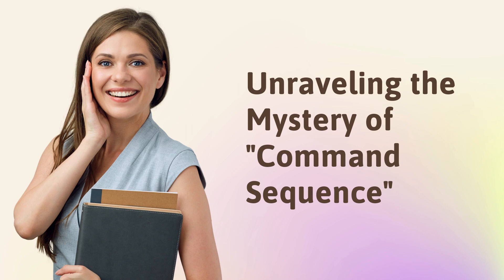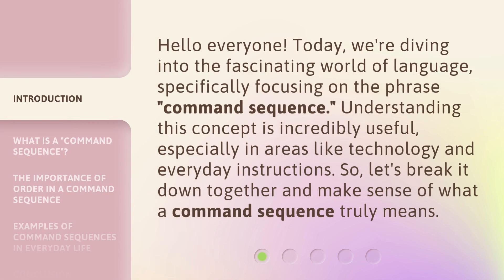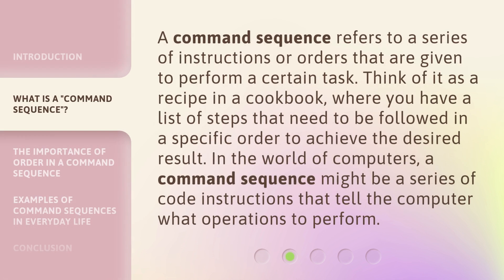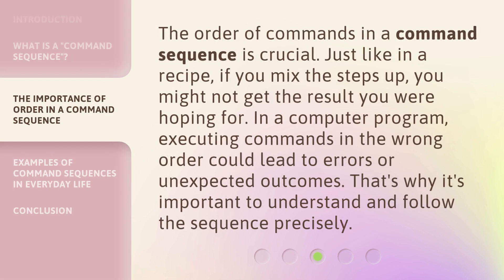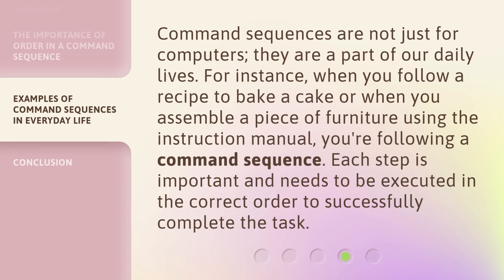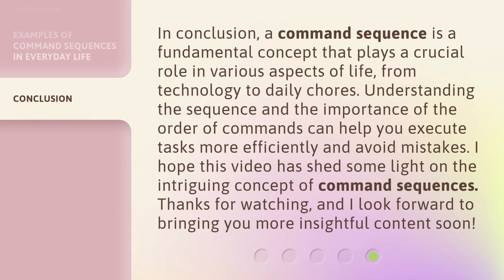Unraveling the Mystery of "Command Sequence"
00:00 • Introduction - Unraveling the Mystery of "Command Sequence"
00:32 • What is a "Command Sequence"?
01:00 • The Importance of Order in a Command Sequence
01:24 • Examples of Command Sequences in Everyday Life